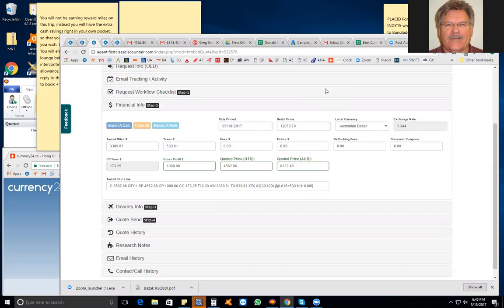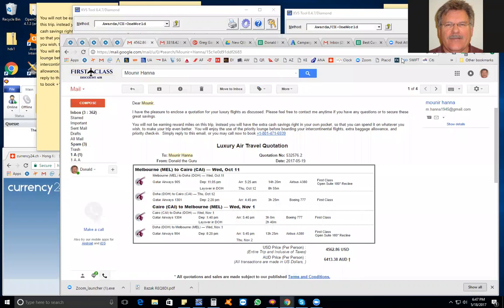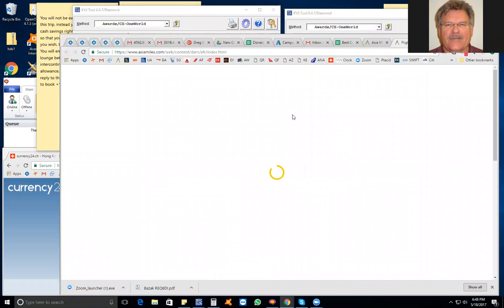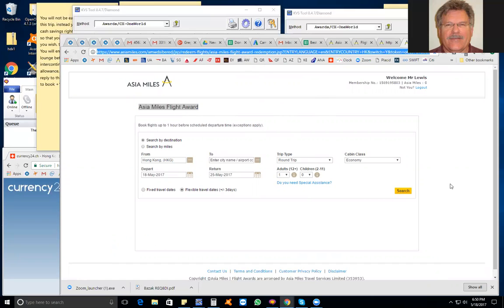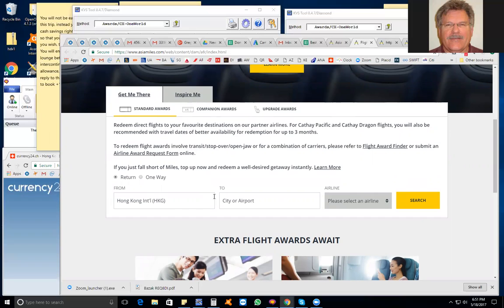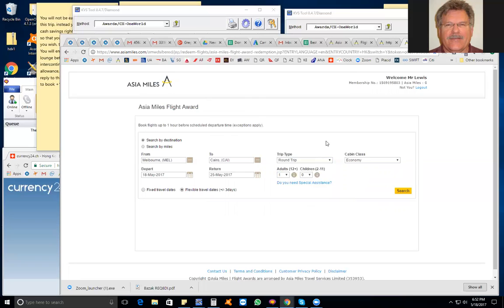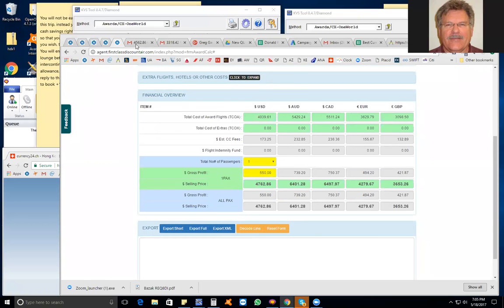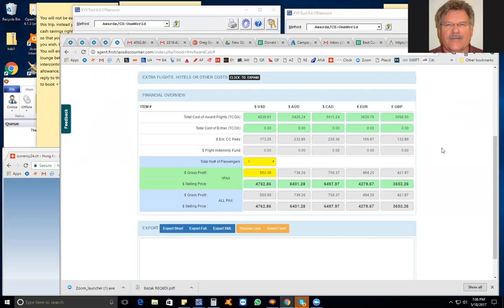FCDA CX and AC Training to check leg by leg